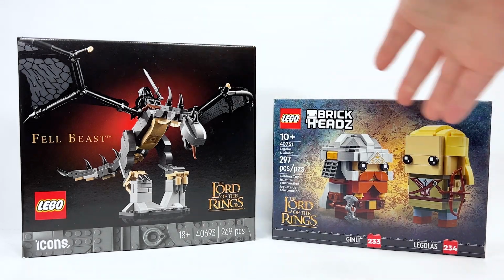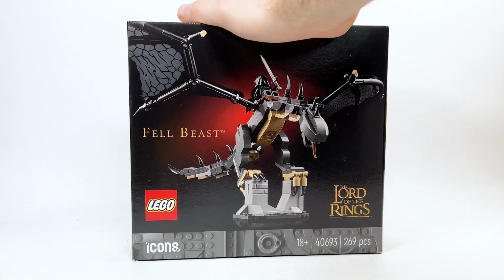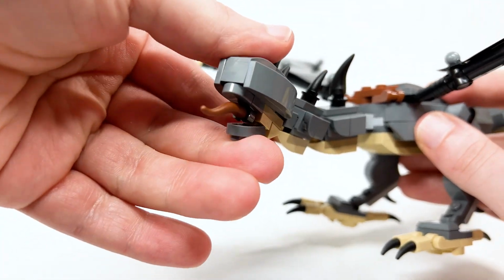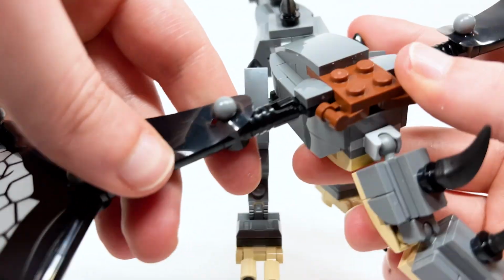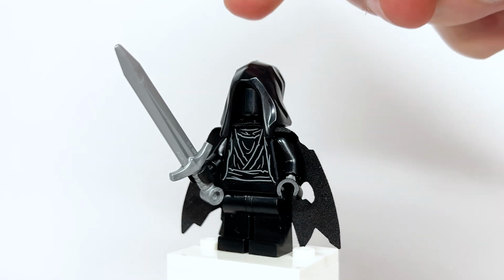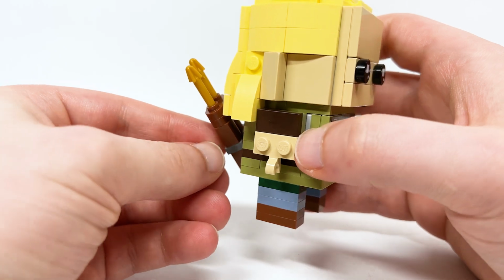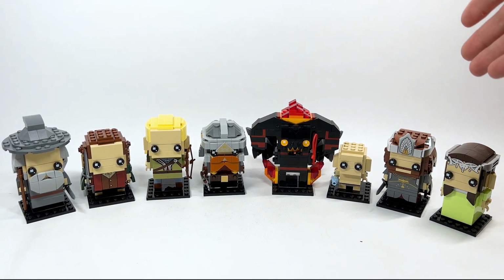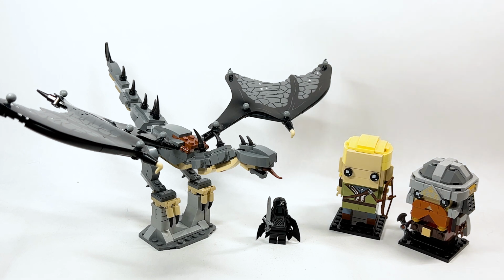LEGO Lord of the Rings 2024 Set Reviews (Fell Beast GWP, Legolas & Gimli Brickheadz)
Today, we're taking a look at two brand new LEGO Lord of the Rings sets that released on June 1st! The Fell Beast (40693) was only available when purchasing Barad-dûr (10333). Also, we're looking at the Legolas & Gimli Brickheadz set retailing for $19.99 USD or $24.99 CAD!

00:00 Intro
01:07 Fell Beast
05:04 Stand
05:42 Nazgûl
06:31 Brickheadz
06:47 Legolas
07:57 Gimli
08:54 Brickheadz Collection
09:55 Outro